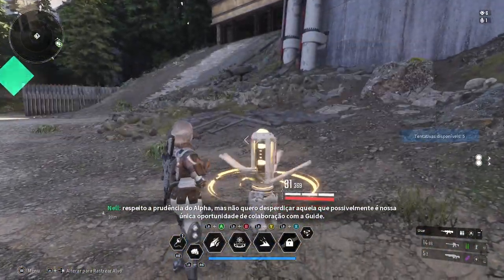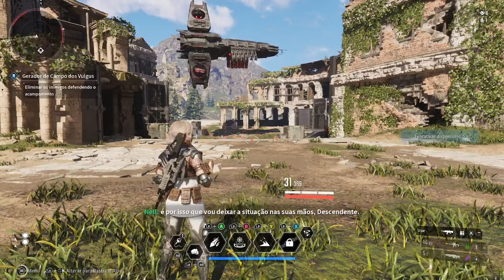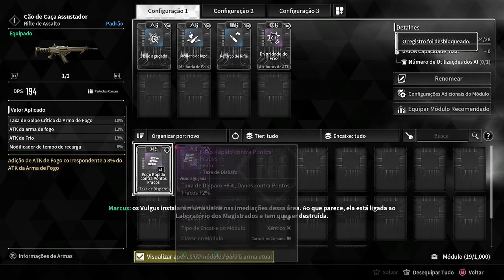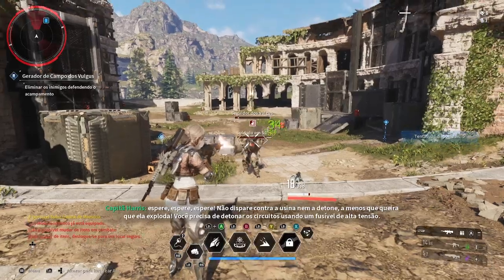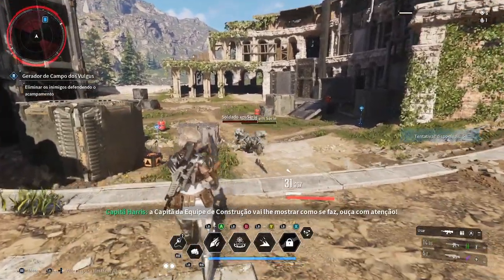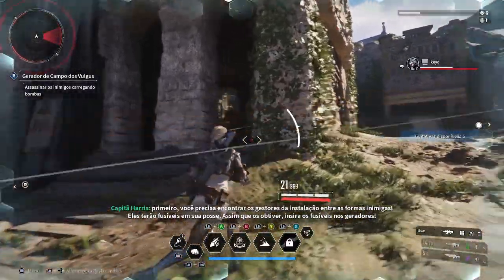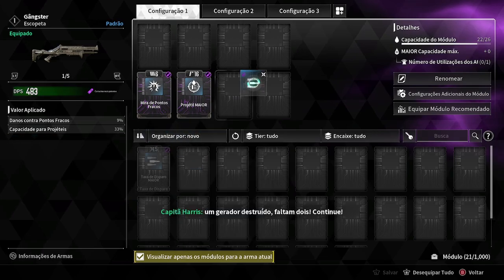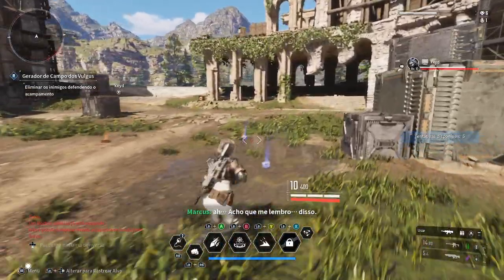The First Descendant: Gráficos de Nova Geração em um Jogo Gratuito!